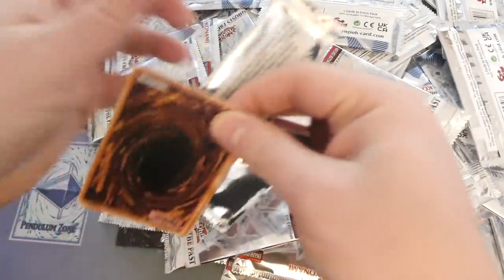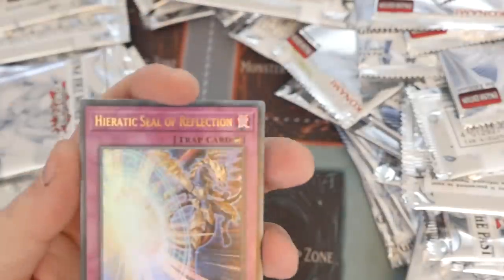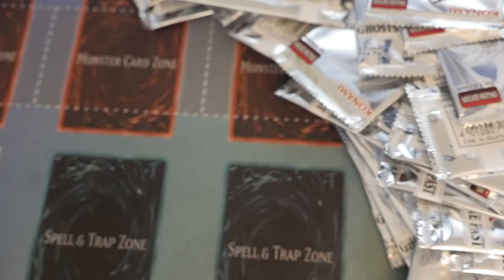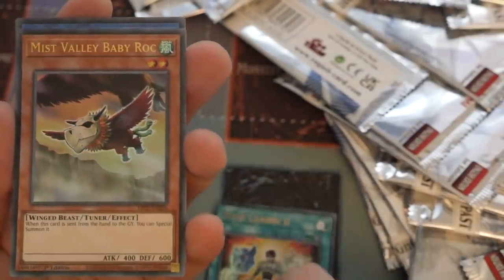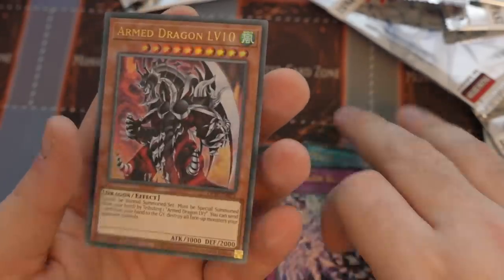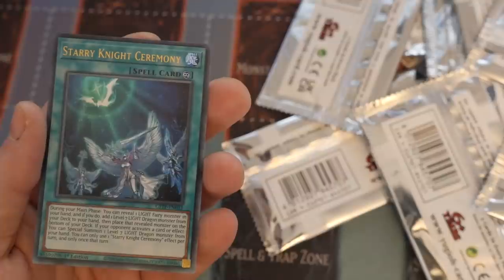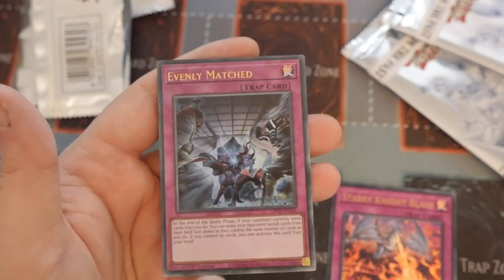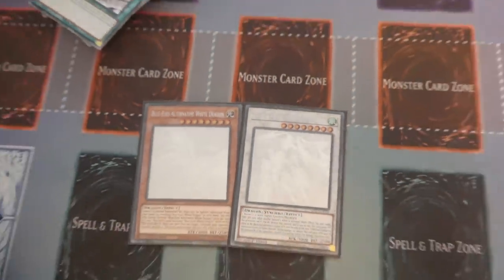INSANE Ghost From The Past FULL CASE OPENING + Display Giveaway!